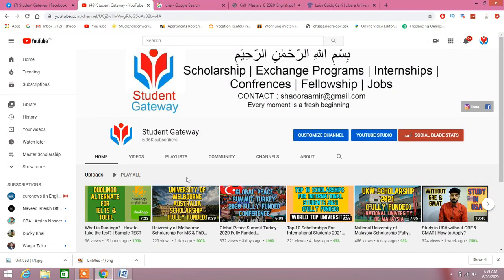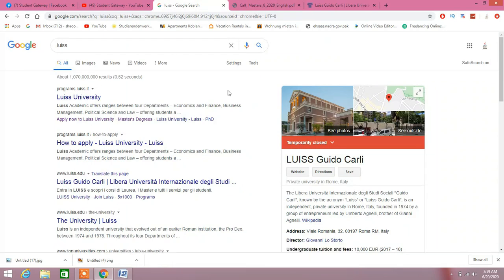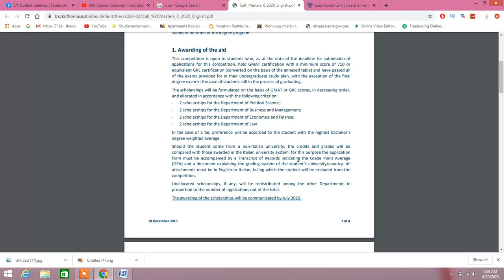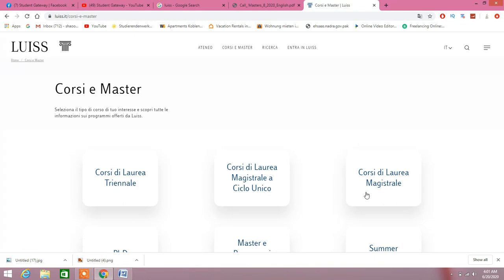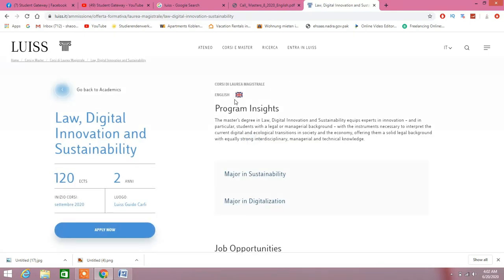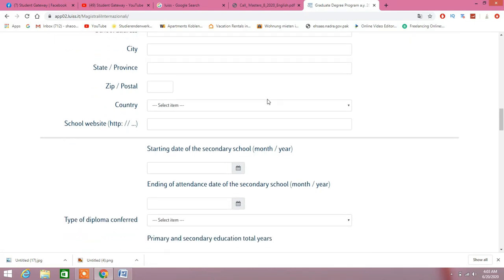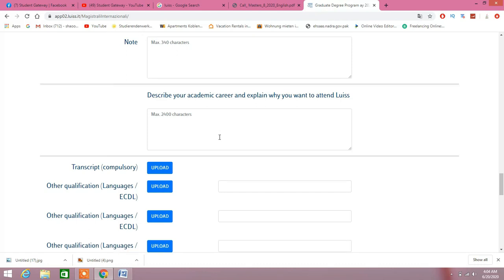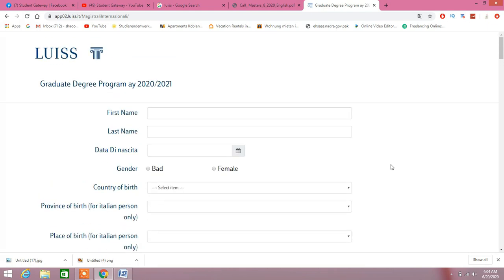LUISS MASTERS SCHOLARSHIP IN ITALY 2020-2021 | STUDY IN ITALY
In this video I am going to teach you exact method of How To Apply LUISS MASTERS SCHOLARSHIP IN ITALY 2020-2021 | STUDY IN ITALY - How To Apply Complete Procedure which you can watch now.